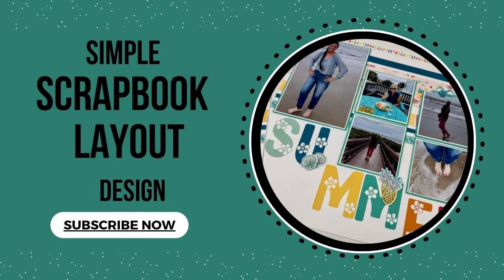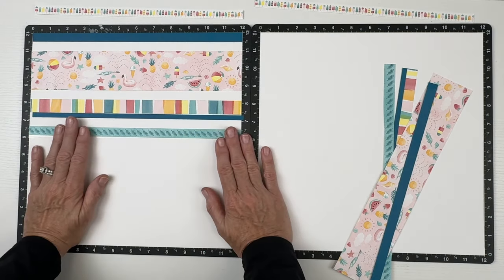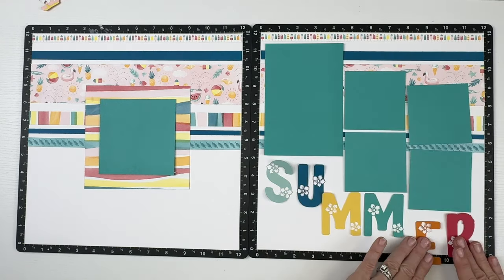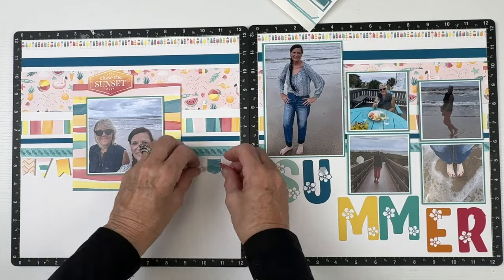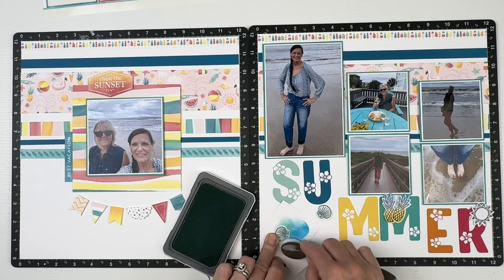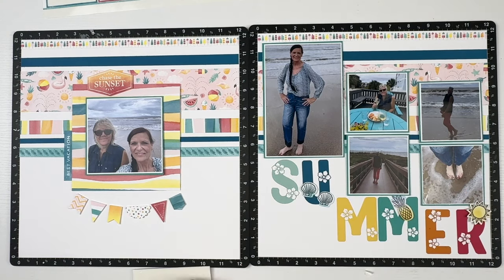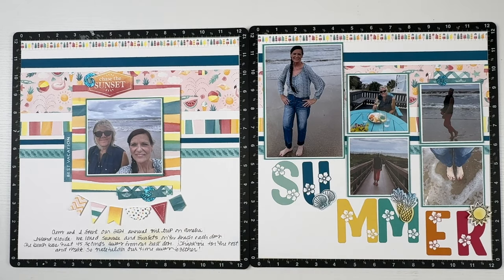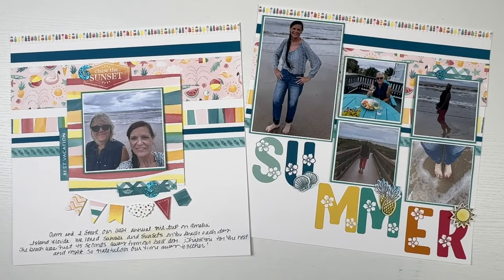Simple Scrapbook Layout Design using Large Title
Tonight I have a Simple Scrapbook Layout Design using a large title!  We are using the Summer Gnomes on this Simple Scrapbook Layout Design and continuing on in the gnomes for summer series.  The Gnomes for Summer series is a 5 part series and this layout design is 5 of 5!  Hooray! We are finally through the last of the Gnome series.  You can be watching my website in the next couple of week for a cheat sheet to help you complete your cutting and create your bits!

You can see the first layout and a full description of all materials and supplies used in the previous layout process videos:
So grateful Stampin' Up purchased these Gnomes for us to complete our series!
My video contains copyright images: 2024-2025 Stampin’ Up!®
Use My October Code to earn my October Stamp It Up Bonus Kit
Cricut title
Cardstock:
Journey
Rosy
Lagoon
Sundance
Honey Butter
Lemonade
White
Foam Tape
00:00 Introduction/Review of the first 4 Layouts in the Series
00:35 Photo Inspiration
01:12 Basic Background and Measurements
03:13 Photo Placement
04:03 Large Title Elements
05:30 Using up remaing bits to embellish
08:27 Inking to add color quickly
12:42 Adding flexible journaling
13:45 We did it!!  Gnomes for Summer 10 Page Workshop is Complete!